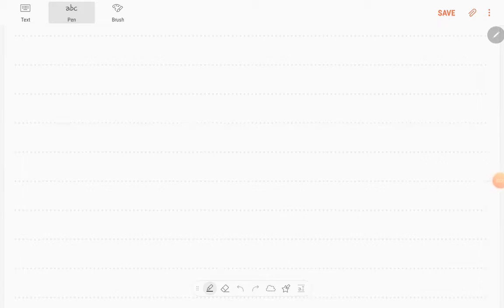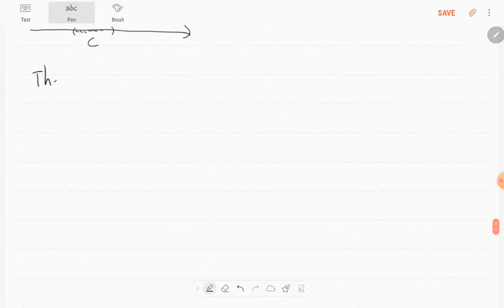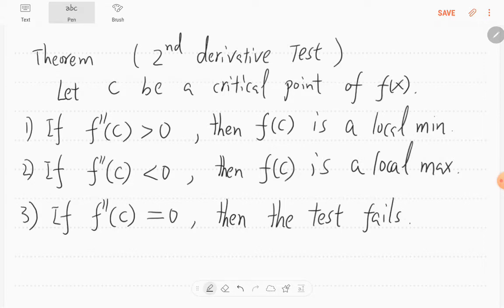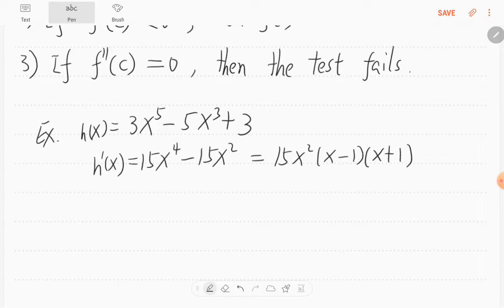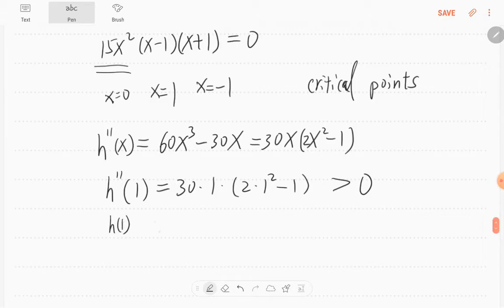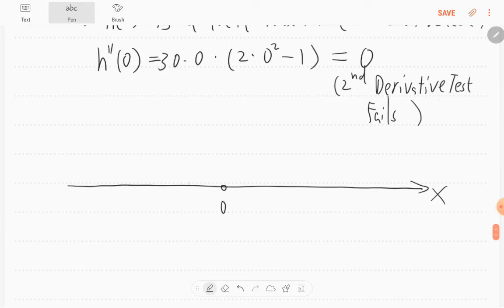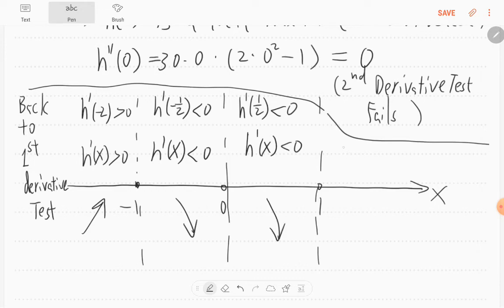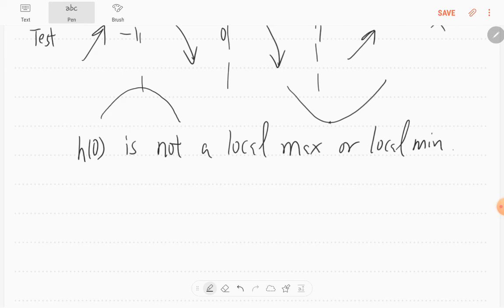Math 1610 Second Derivative Test (2)